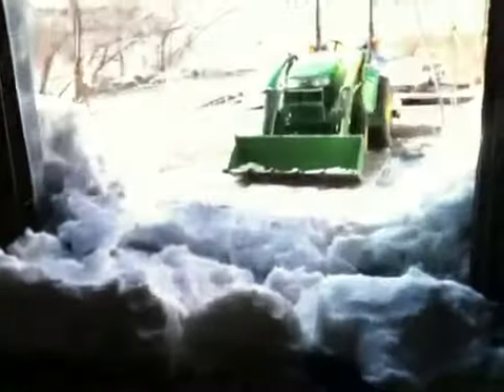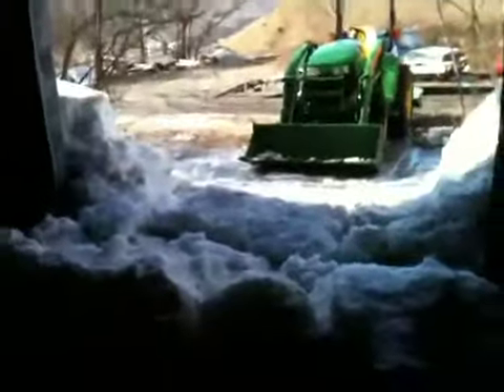Armor plate for the monolith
Armor plate